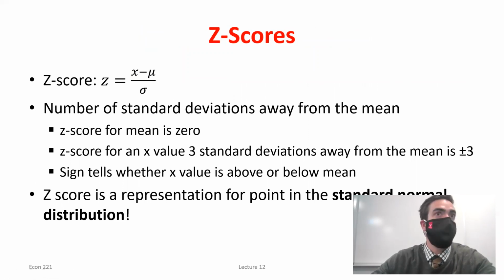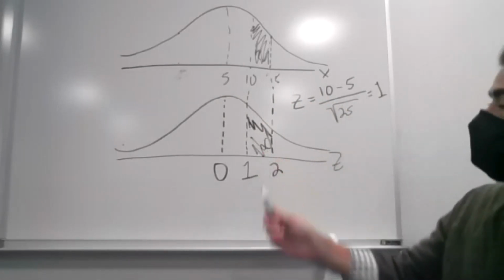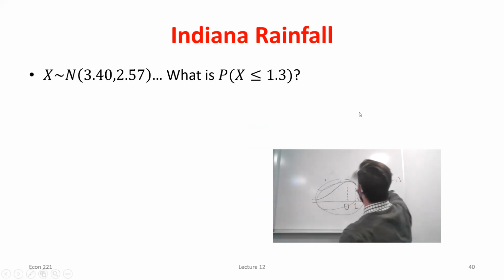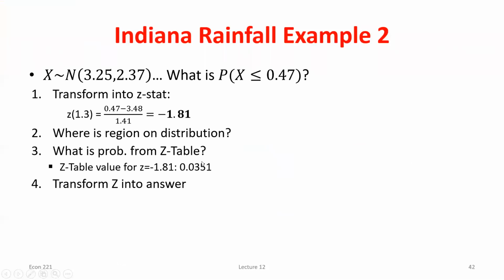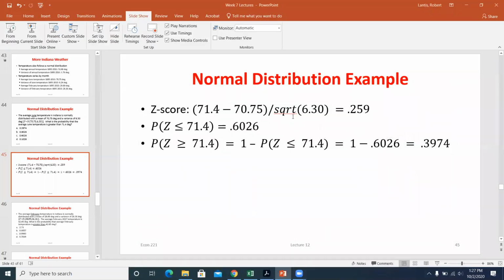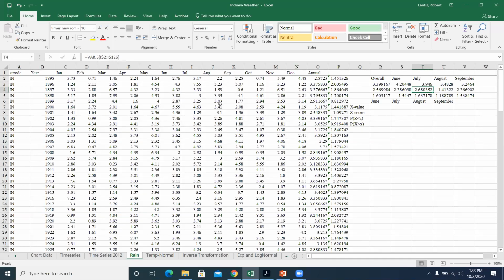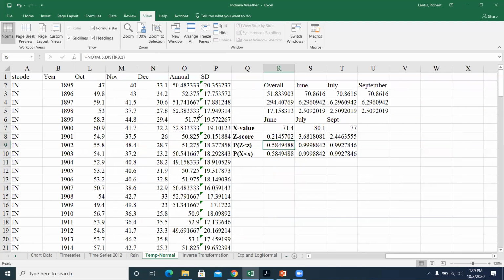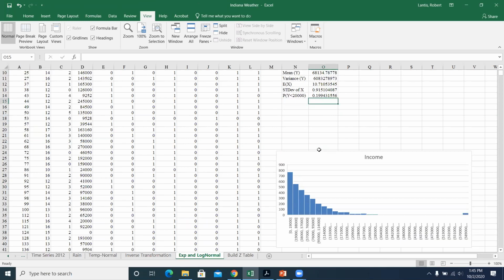10/02 Recorded Lecture Honors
Normal Distribution with Excel Example